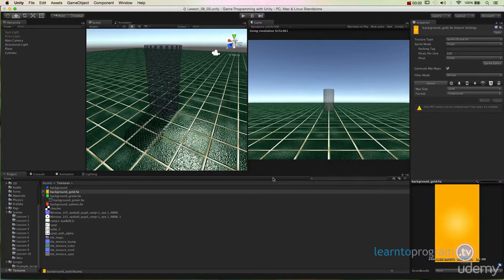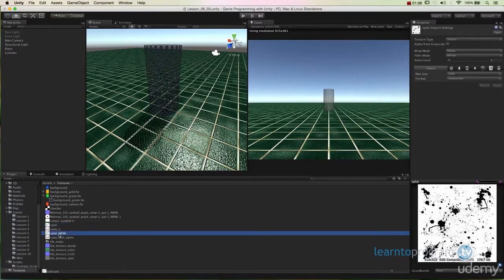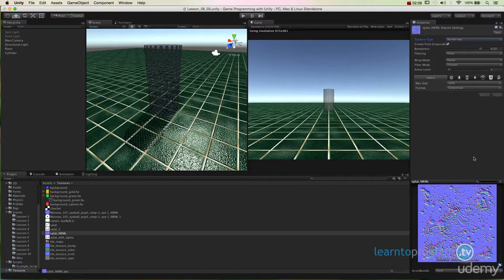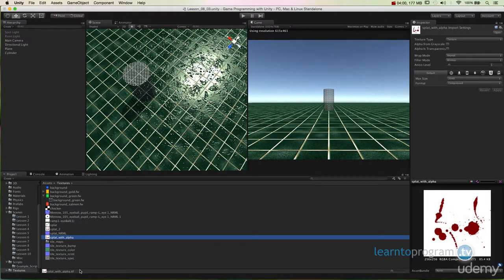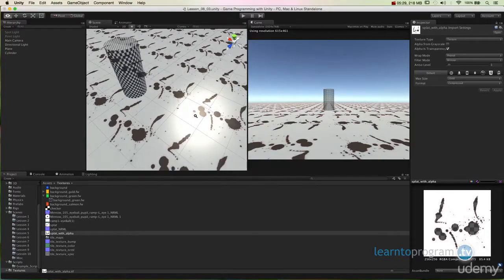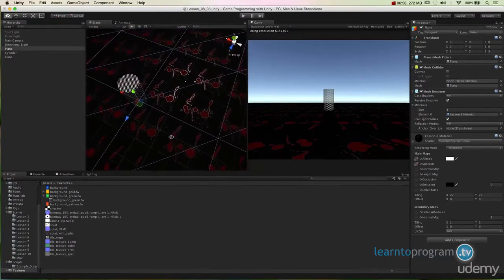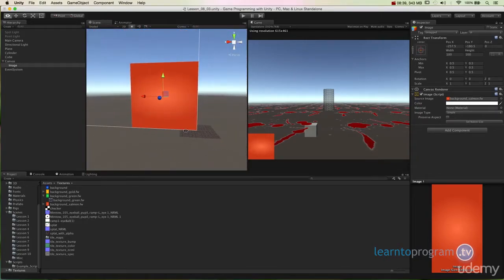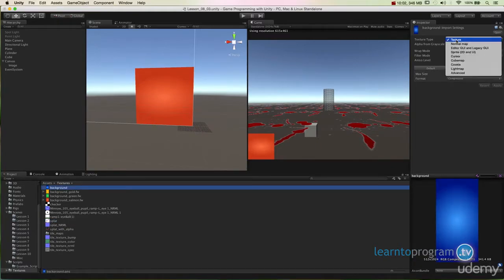how to change texture and assets setting in unity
Let's generate a normal map from black and white. We are going to create some high information from this.